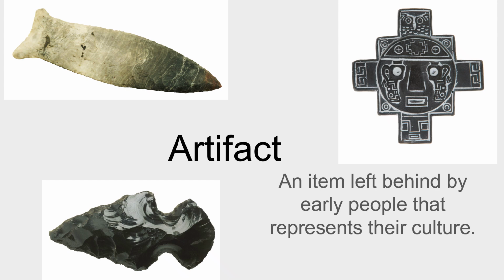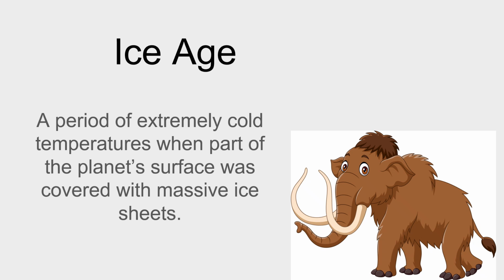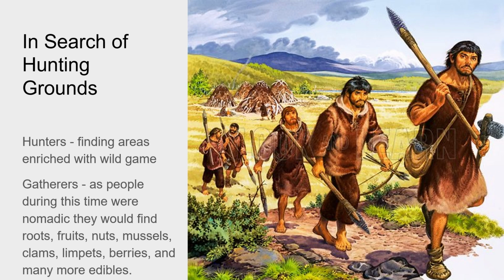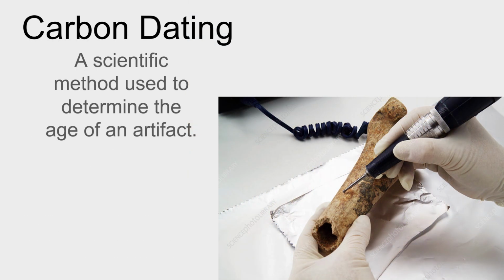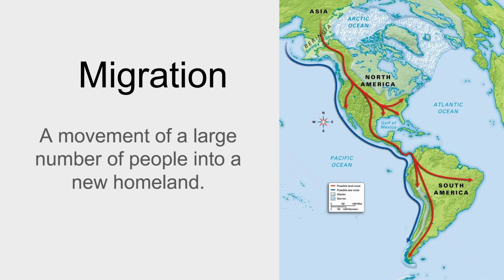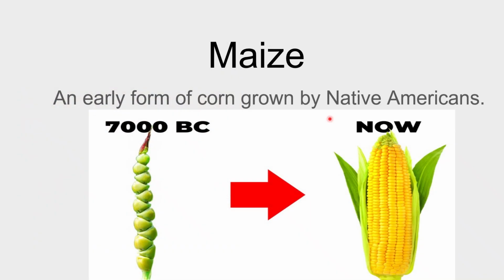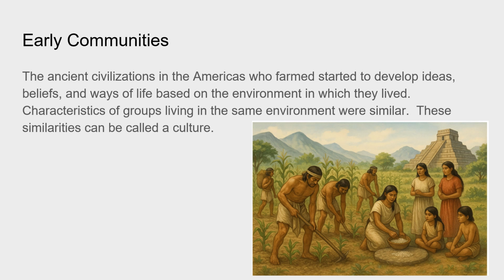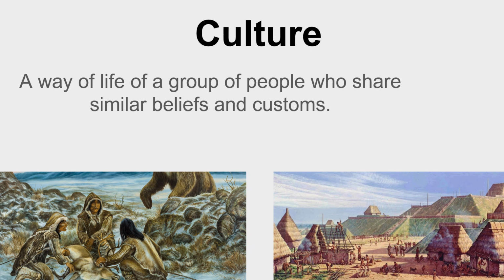Real History Part 1 Section 1! Well, Maybe. Whether you like it or Not!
This video describes the possible theories about how people traveled from Asia into both North America and South America during the past Ice Age or possibly Ice Ages.
Just telling it as it is.  Well, theoretically.  Using science and the work of historians.